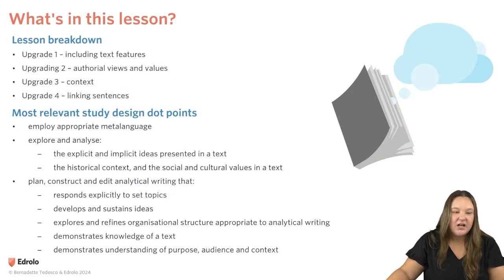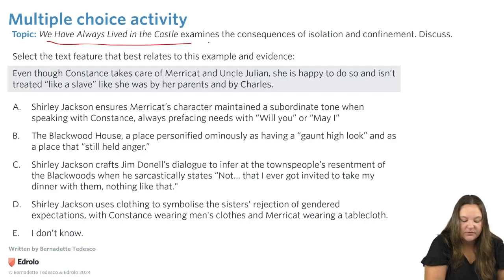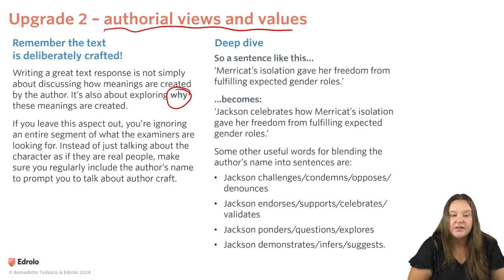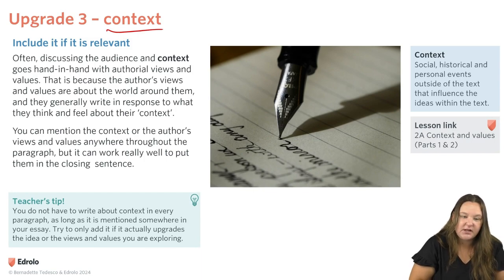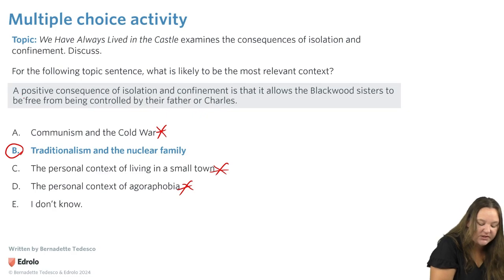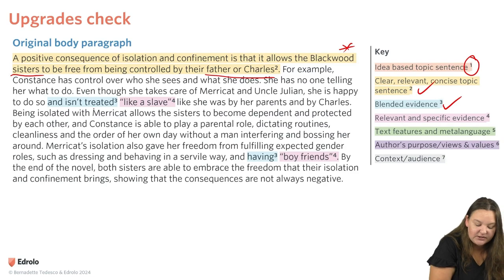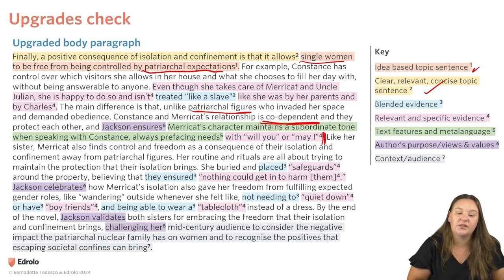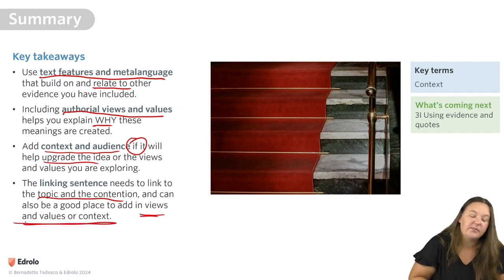3H Upgrading your body paragraphs | We always Lived in a castle | VCE English 3&4 | Edrolo video